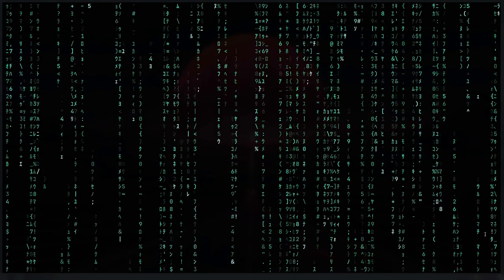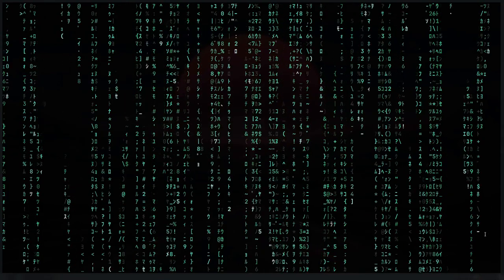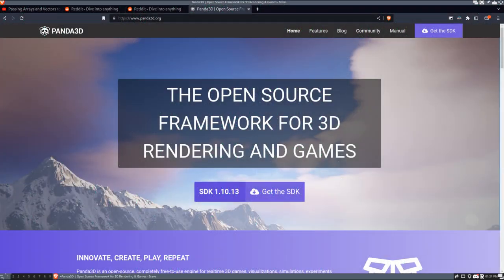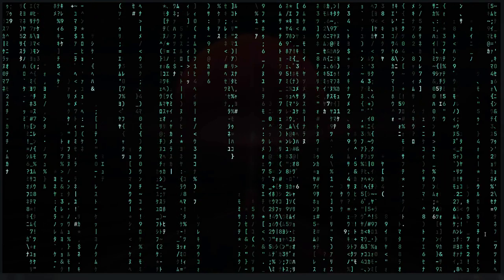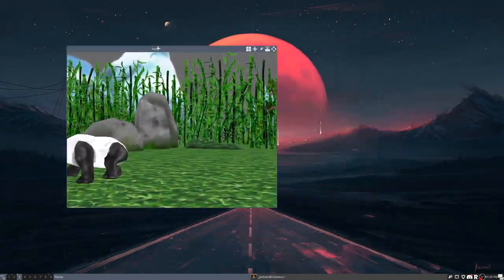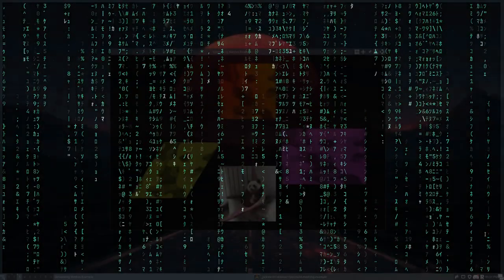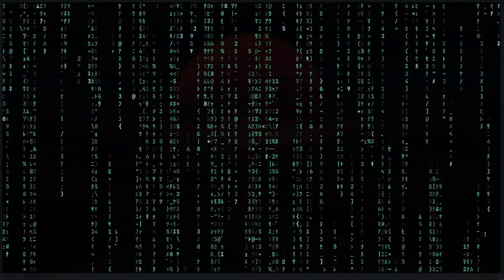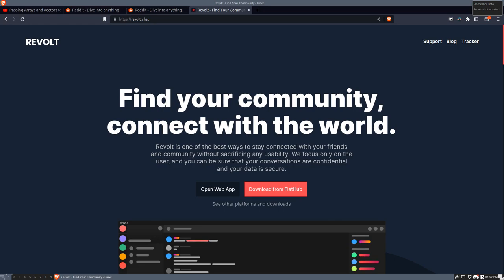Simplay Survival // Panda3D // Devblog 1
The first devblog for the Panda3D rendition of Simplay Survival.